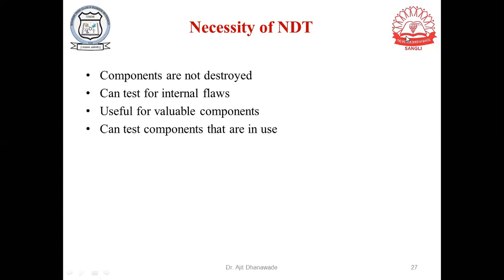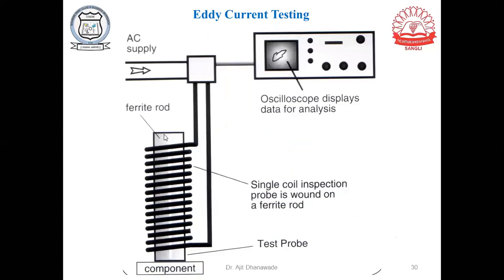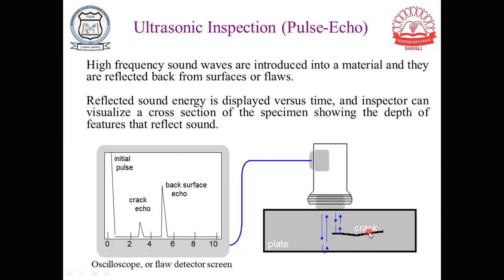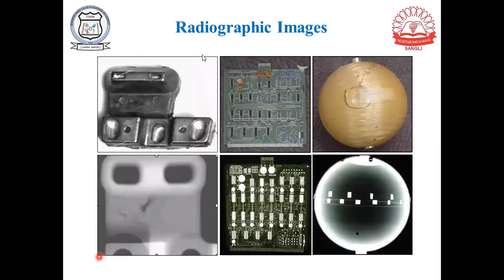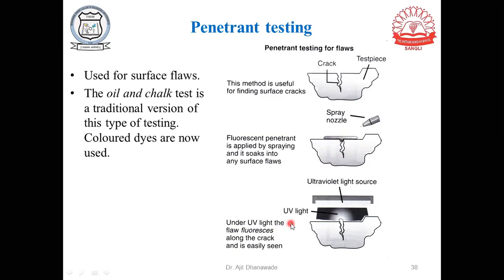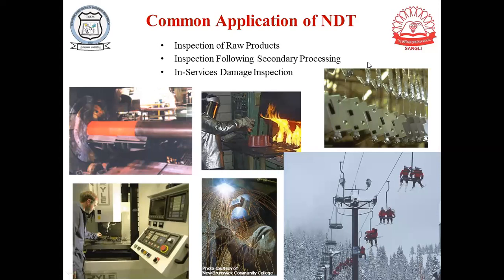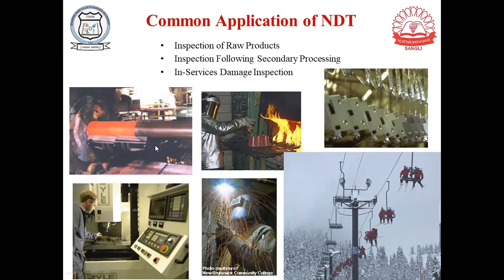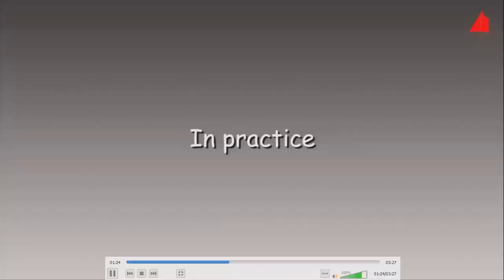Engineering Materials and Metallurgy Non-destructive testing - Dr. A. D. Dhanawade